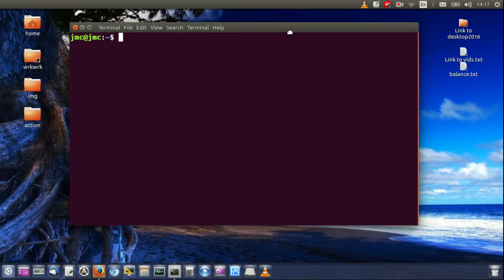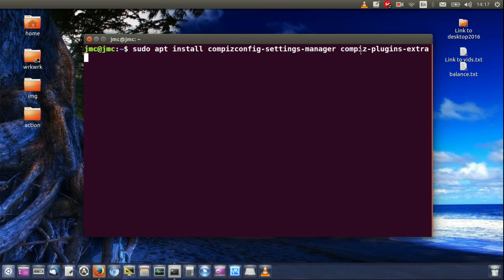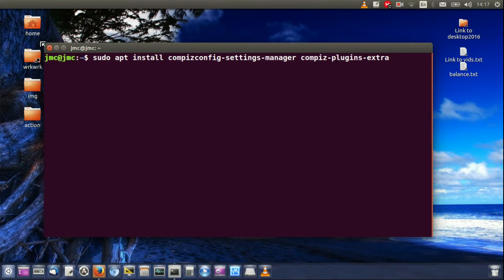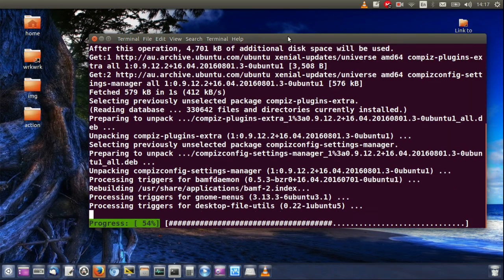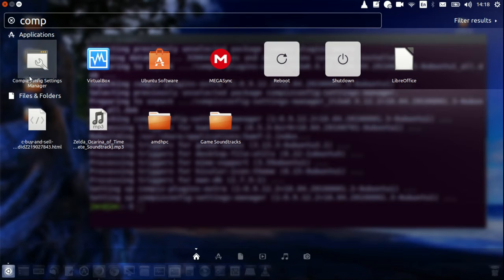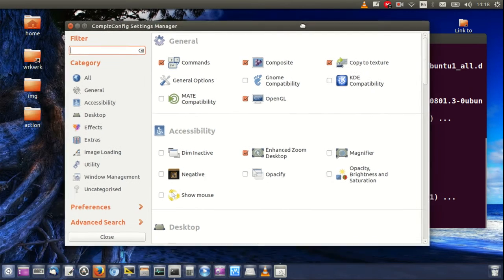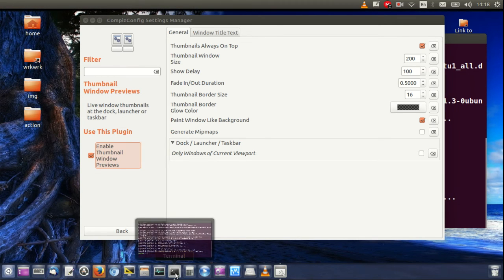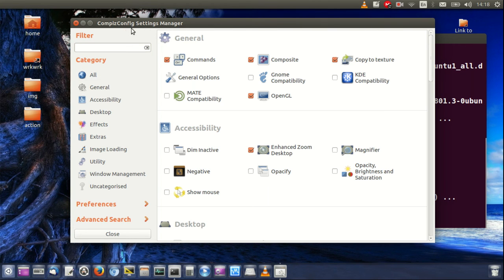How to install compiz [Ubuntu 16.04]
flashy compiz DE software